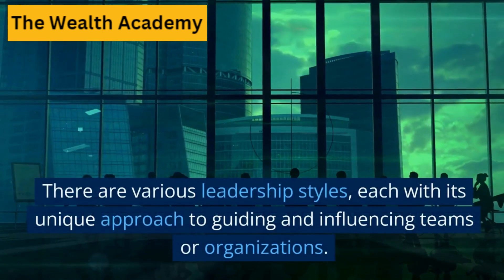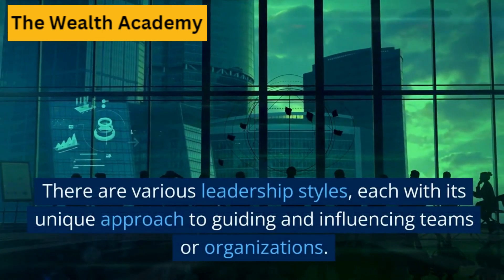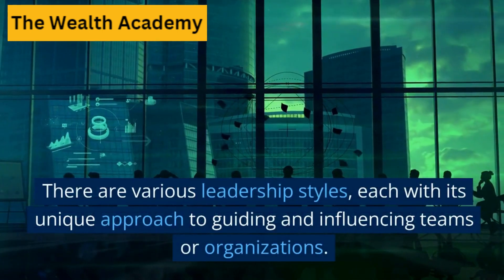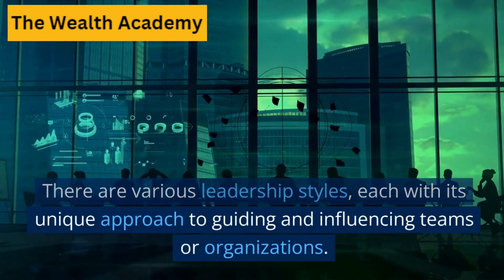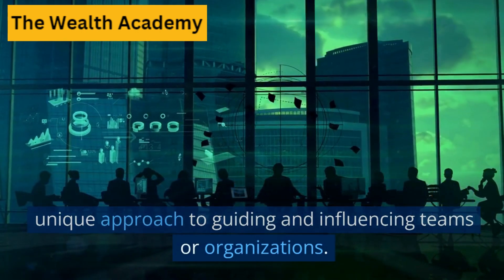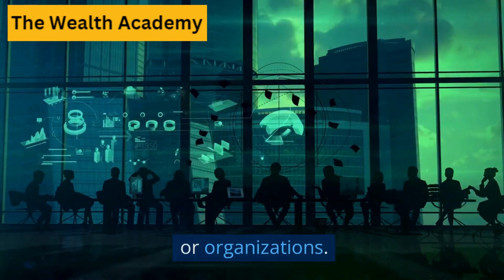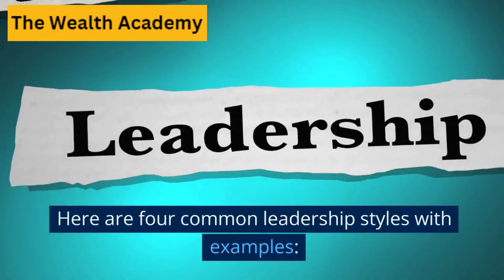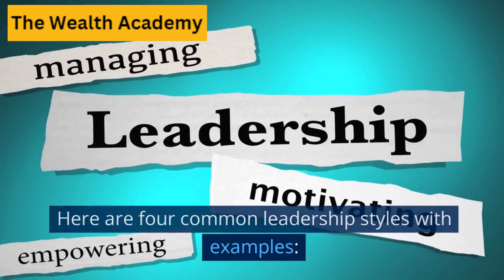4 Types of Leadership Styles with Examples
The best leadership style for a particular situation will depend on factors involved such as the skills and experience of the team, the nature of the task, and the goals that need to be achieved.